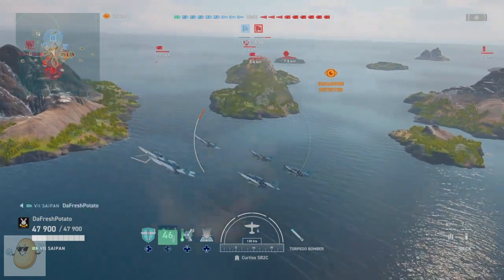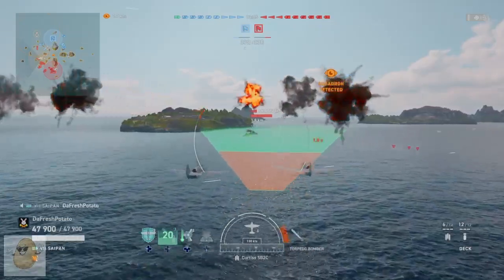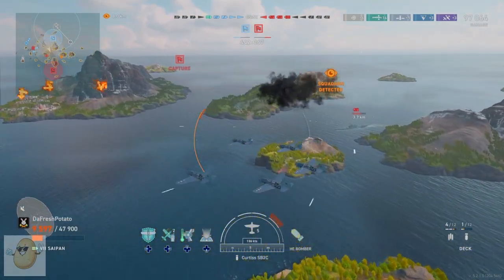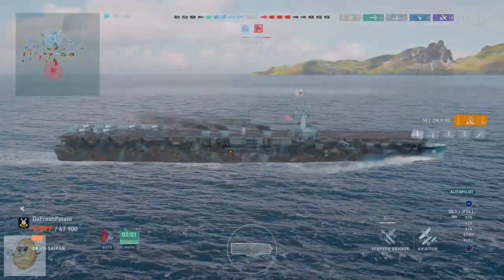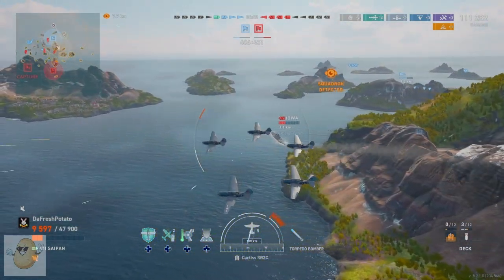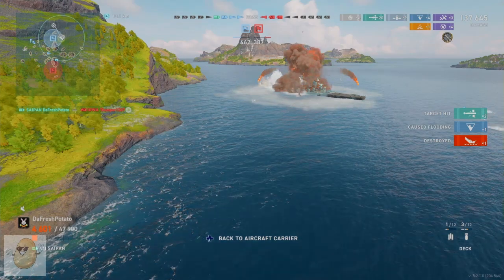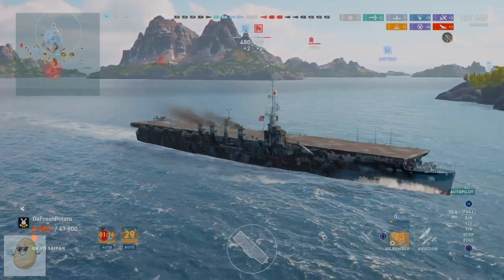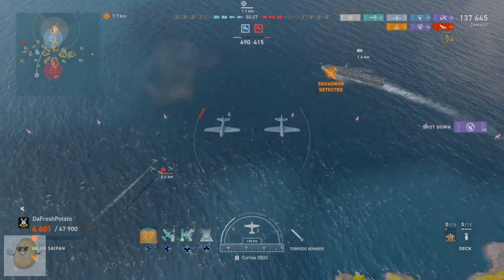World of Warships: Legends | Aircraft Carrier Tips 2023 | USS Saipan Gameplay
Tips and Tricks for new WOWL Aircraft Carrier players.